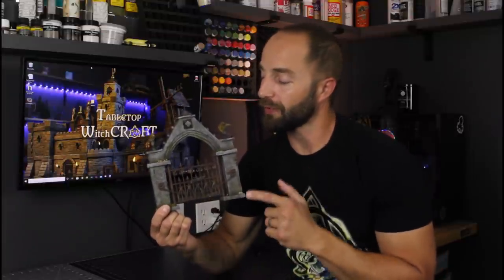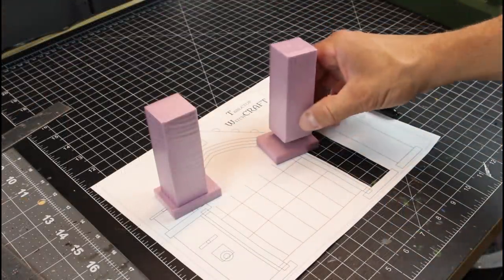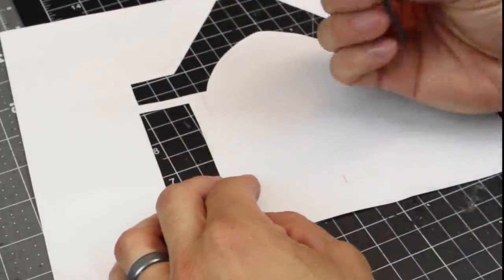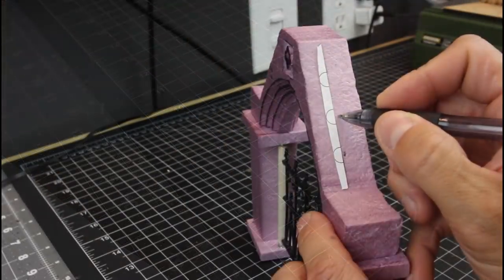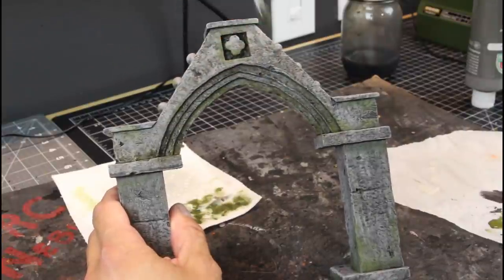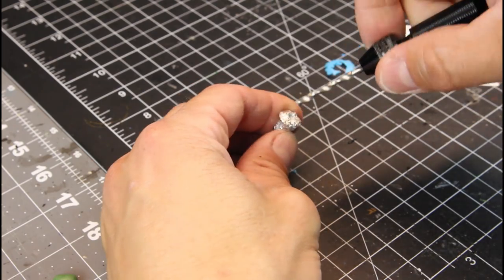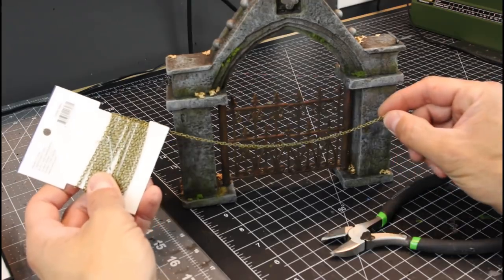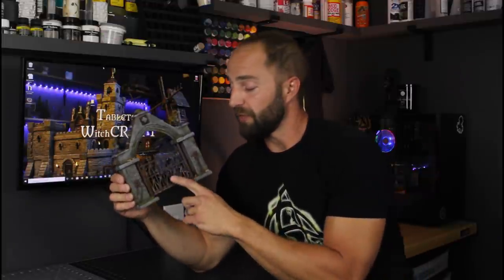Modular Graveyard Gate for Dungeons and Dragons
This modular graveyard gate goes with my graveyard fence video to make the ultimate graveyard for games like dungeons and dragons or dioramas.   Great for a graveyard, but can also be used as an entrance to an old mansion or whatever else your mind can imagine.  Crafted mostly from XPS foam, but some items to complete this build can be found online.  Watch the video to see how this is made and where to get all the parts and pieces needed for this creepy build.

to pick up the crows used in this video.  Code good until September 14, 2020.

PVA Glue
Gorilla Super Glue
Super Glue Accelerator
Small Magnets
Large Magnets
Balsa Wood
Clay Sculpting Tool
Soft Clay Sculpting Tools
Green Stuff
Pin Vise
XPS Foam
Black Plastic Arrow Picks
4mm Autumn Grass Tufts
Framing Squre
Pigment Fixer
Vallejo Burnt Umber Pigment
Vallejo Carbon Black Pigment
Vallejo German Grey Paint
Large Dry Brushes
Miniature Brushes
Citadel Leadbelcher
Citadel Typhus Corrosion
Citadel Ryza Rust
Citadel Nuln Oil
Citadel Agrax Earthshade
Sheet Moss similar to moss in the video
Woodland Scenics Light Green Flocking